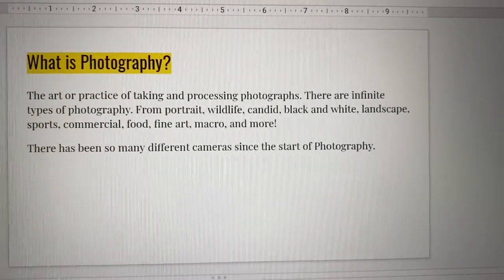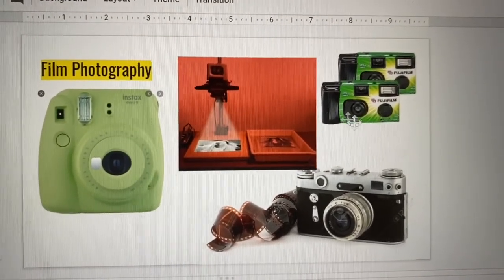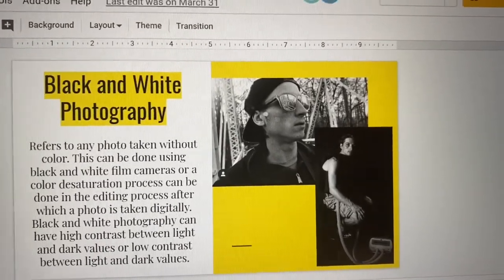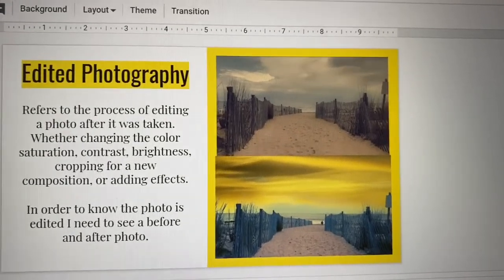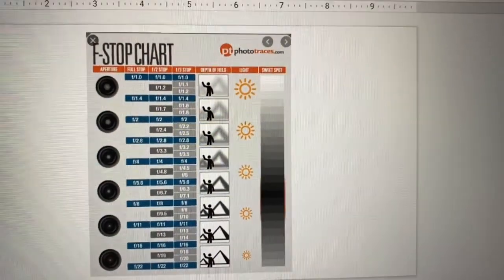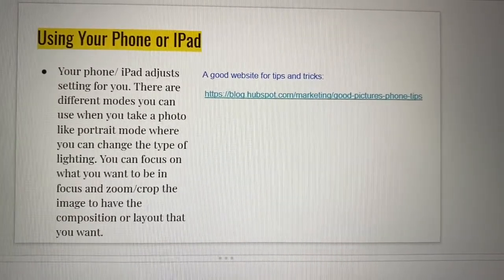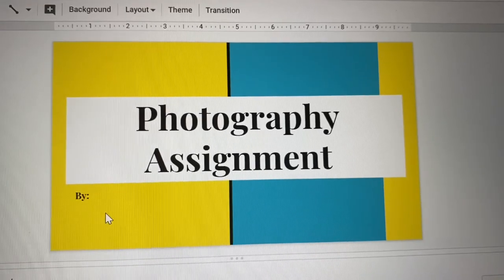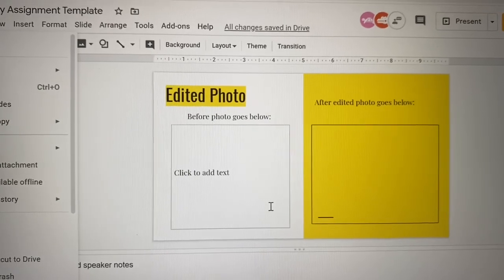Intro To Photogrqphy